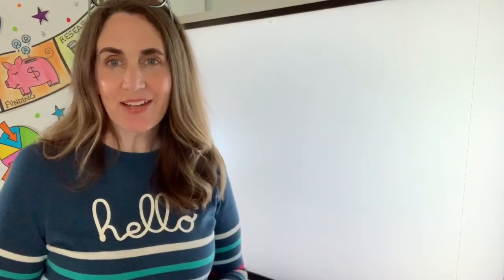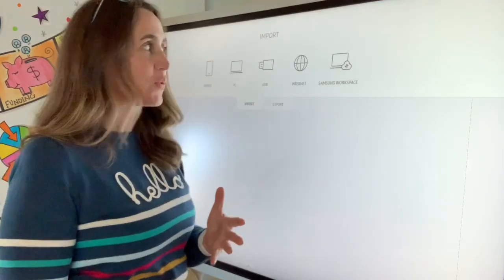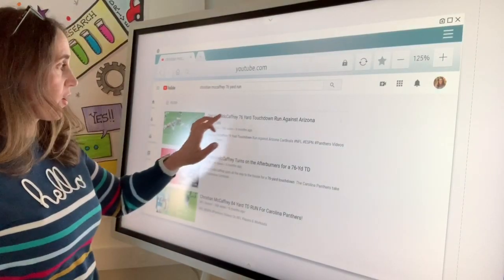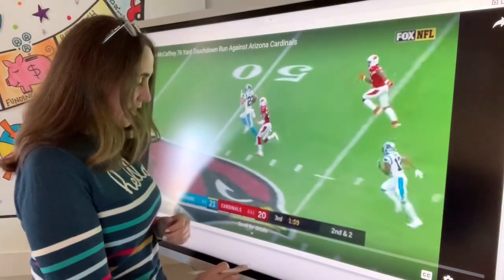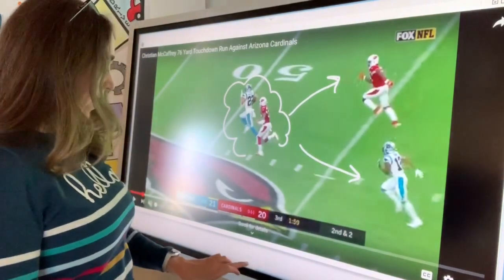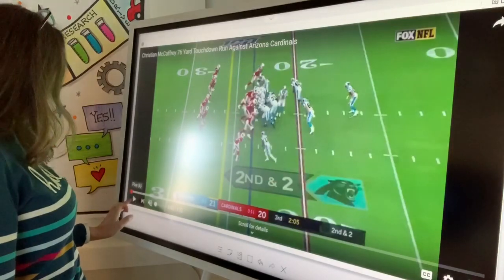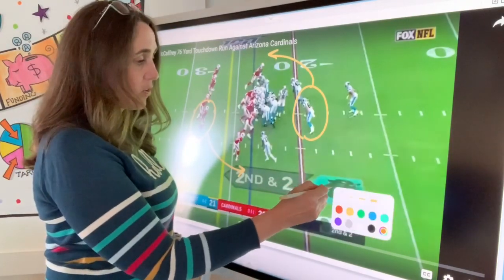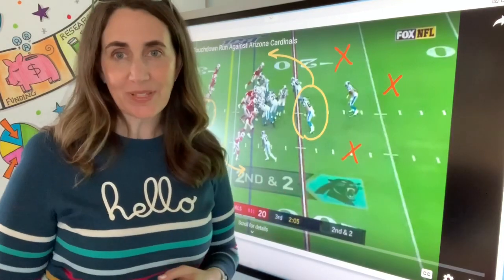Using the Samsung Flip2 with Video Playback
Hello. In this video I am sharing how you can use the Samsung Flip2 to draw on it with video playback.